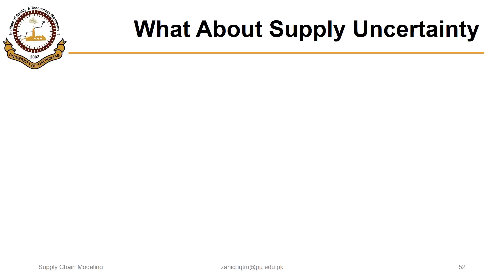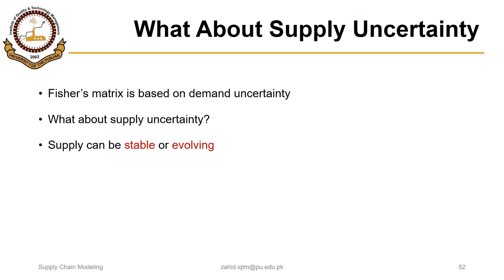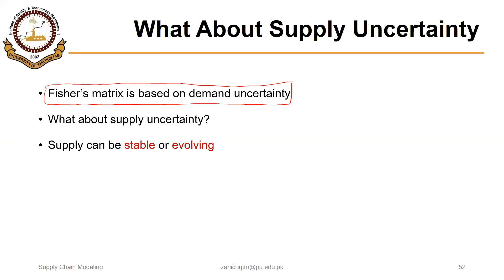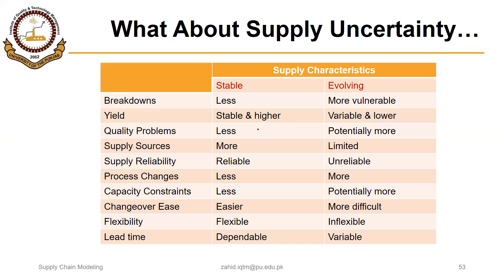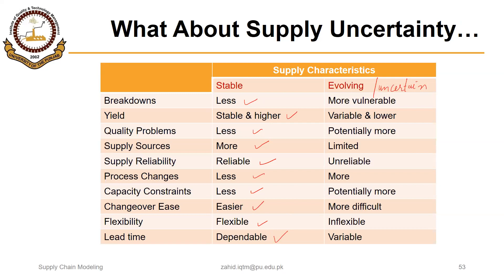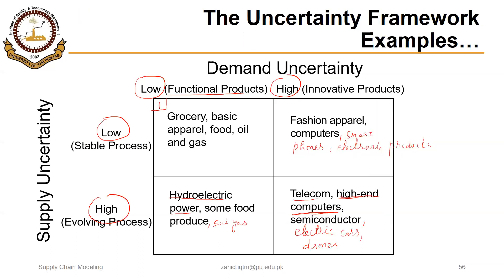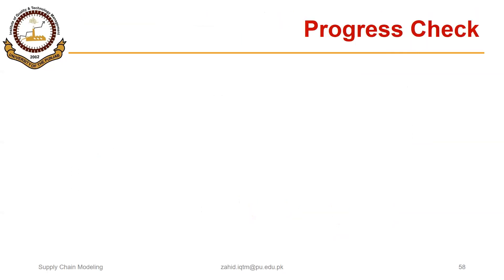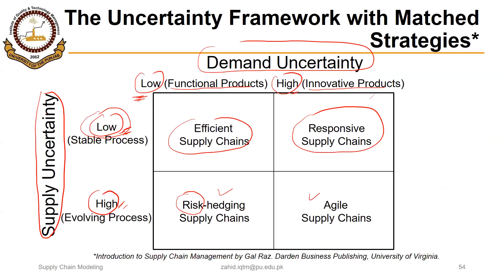01_02_P5-2 Risk-Hedging and Agile Supply Chains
Risk-Hedging and Agile Supply Chains

Two more types of supply chains are explained: risk-hedging and agile supply chains based and supply and demand uncertainty.